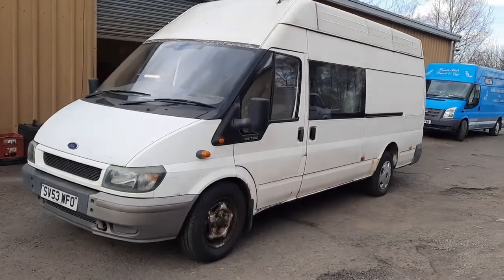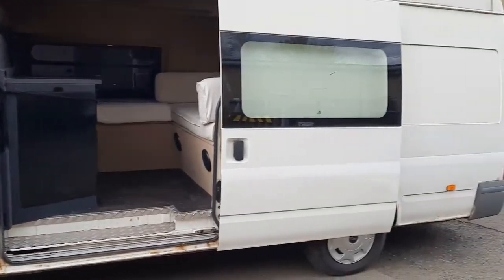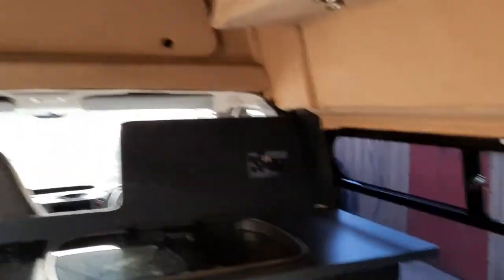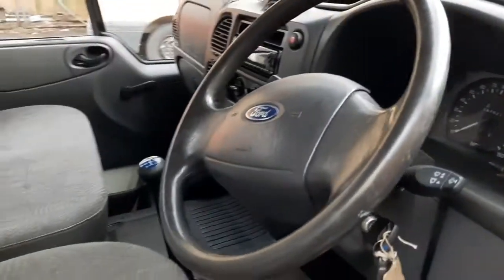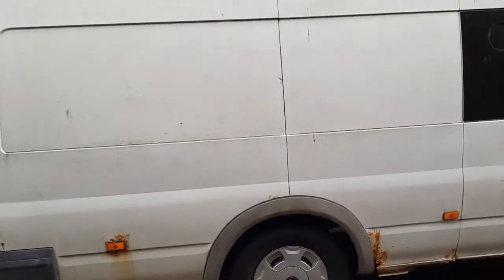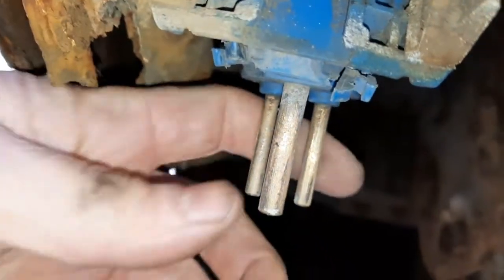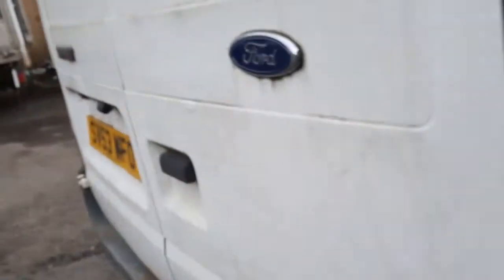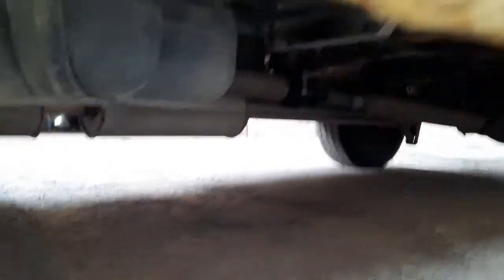Ford Transit Campervan Project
I bought this van over a year ago with the intention of using it through the summer of 2020... lockdown happened and the van got shelved.

Lots of work to do to get it ready for summer 2021!